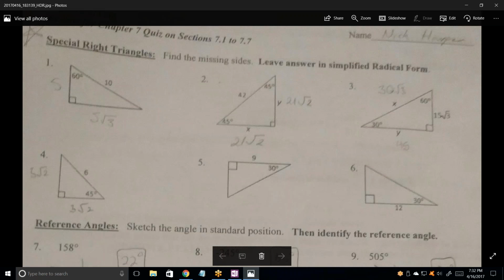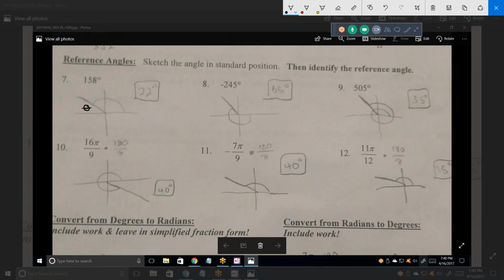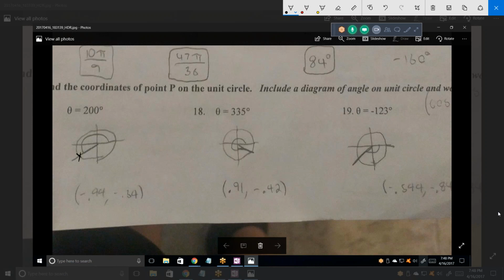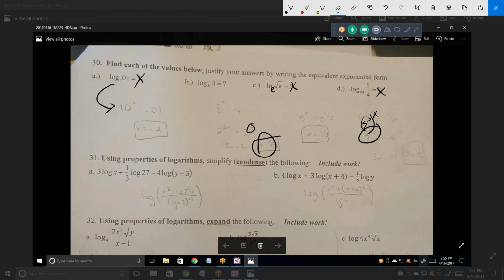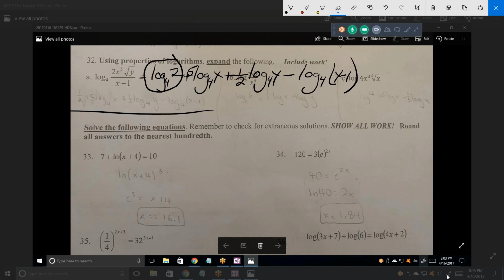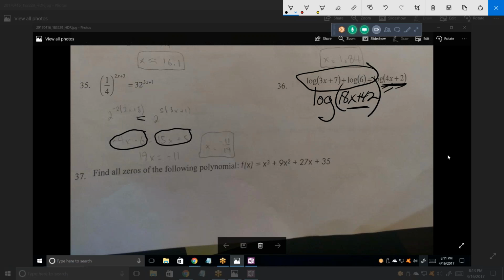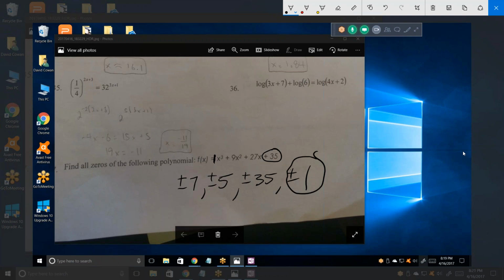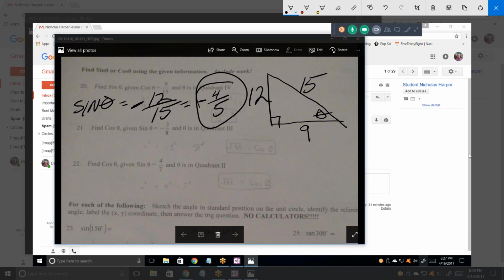Online Algebra 2 tutoring, NH041617